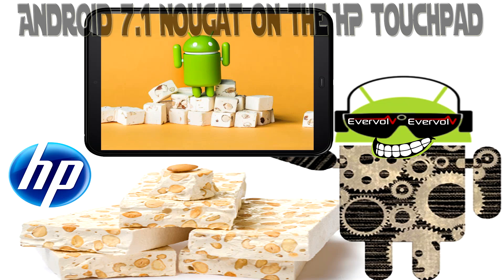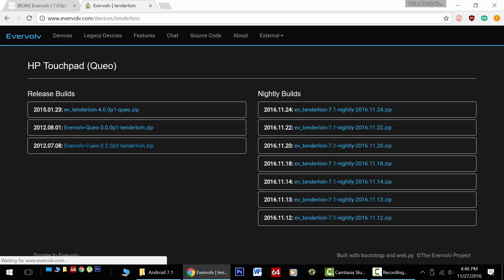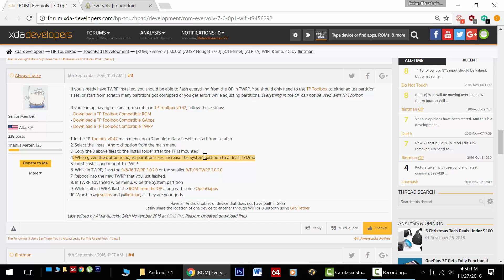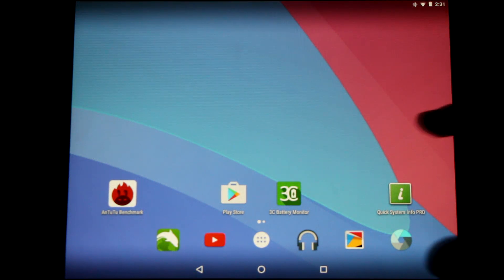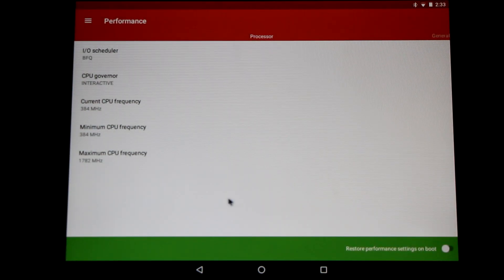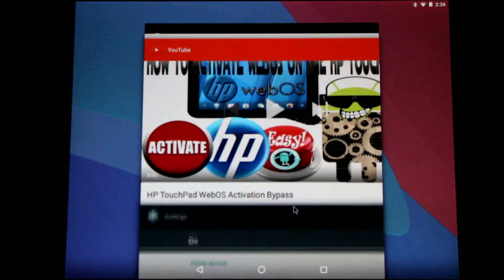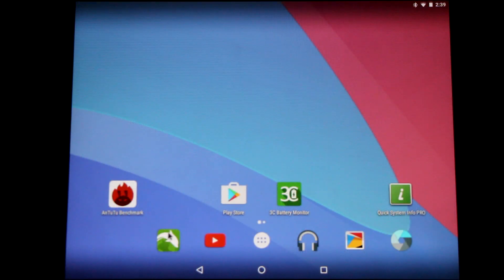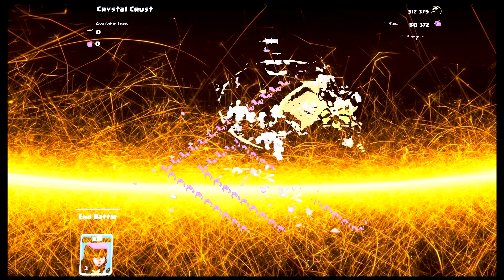HP Touchpad | Android 7.1.x Nougat Nightly Builds (Evervolv)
Timecode:
How to install android 7.1 @ 2:34
Nougat 7.1 on my HP TP @ 5:08
How to enable super user @ 5:58
Note: Android 7.1.1 Su menu now located @ settings/Sudo
Antutu benchmark nougat vs Kitkat @ 7:48
Battery life nougat vs Kitkat @ 8:16

Threads:
How to install Android 8.1.x/7.x Nougat builds on the HP TouchPad(XDA)

[ROM] Evervolv | 7.0.0p1 [AOSP Nougat 7.0.0] [3.4 kernel] [ALPHA] WIFI &amp; 4G

Directions:
1. Install android 4.4.4 Kitkat with TP Toolbox v0.42(see full TPtoolbox guide) do a 'Complete Data Reset' to start from scratch
2. Select the 'Install Android' option from the main menu
3. Copy the 3 below Kitkat 4.4.4 files to the ttinstall folder after the TP is mounted
4. When given the option to adjust partition sizes, increase the System partition to at least 1312mb+

5. Finish the install let the tablet boot to android Kitkat then transfer over the 3 android 7.1 files to the HP Touchpad.

Android 7.1 Nougat install files(Rom, Gapps, Recovery):
a)

6. Reboot to TWRP recovery, then flash the 7.1 TWRP
7. Reboot into the new 7.1 TWRP that you just flashed
8. In TWRP 7.1 go to the advanced wipe menu, wipe only the System partition. Go back to the main menu
9. Flash the 7.1 Rom and the Gapps package then reboot.
Note the first boot to android 7.1 can take sometime, Wait for it...

[ROM GUIDE]How to install Android 5.x.x/4.4.x with Jcsullins TPtoolbox Super Easy Way(Rootzwiki)